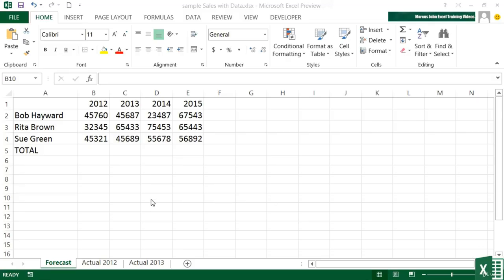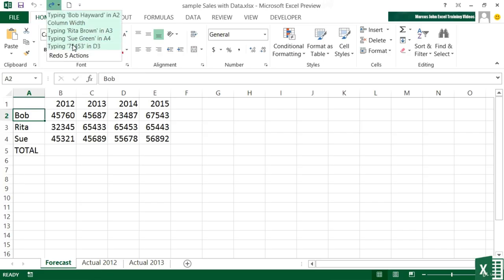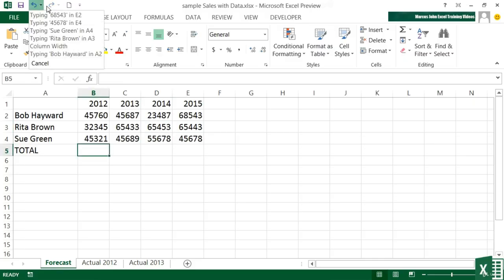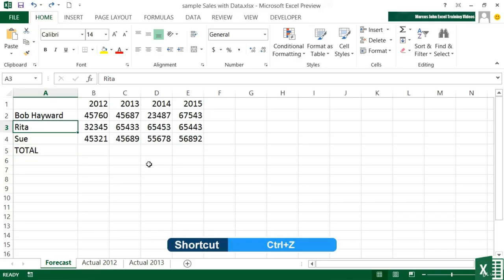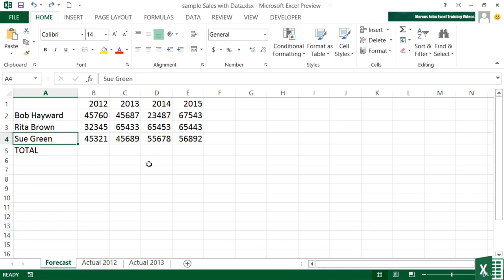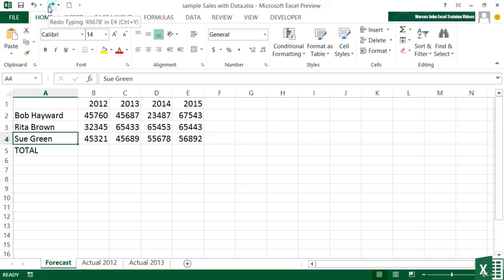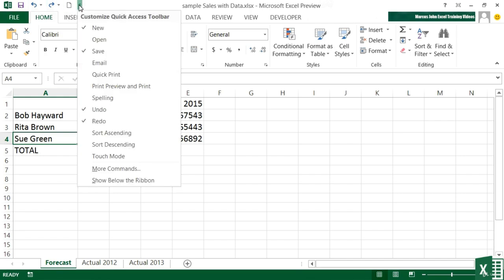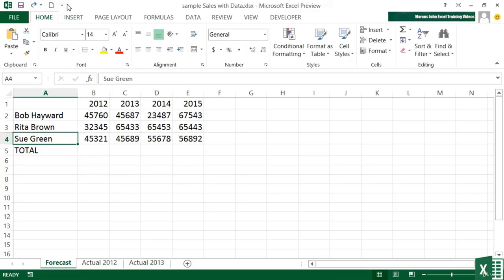How to Undo and Redo Actions in Excel | Excel Tips & Tricks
This video covers:
Learn how to undo and redo actions in Excel.
This video shows how to use the Undo and Redo buttons, keyboard shortcuts, and how to reverse mistakes instantly while working on your worksheet.
A fundamental skill that improves accuracy and confidence when editing data.

🎓 What You Will Learn in This Video:
✔ Step-by-step explanation